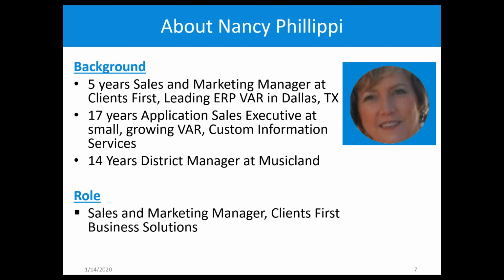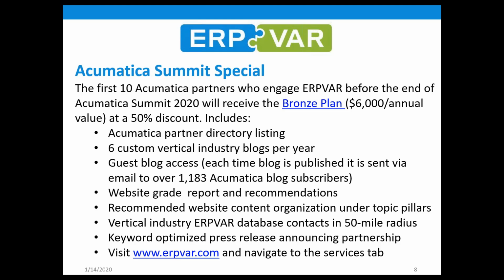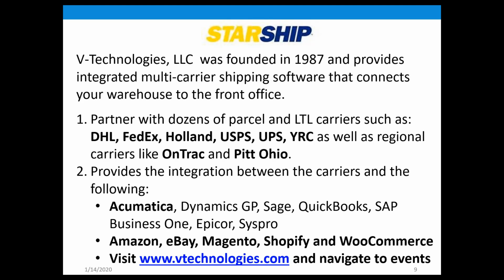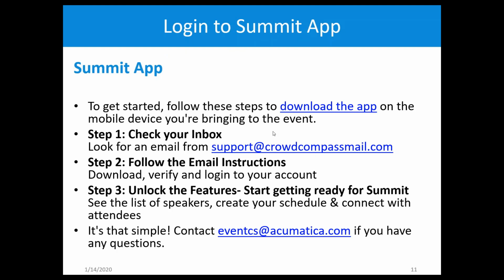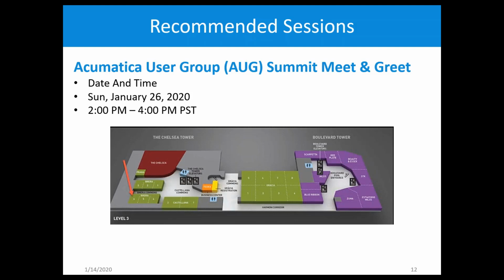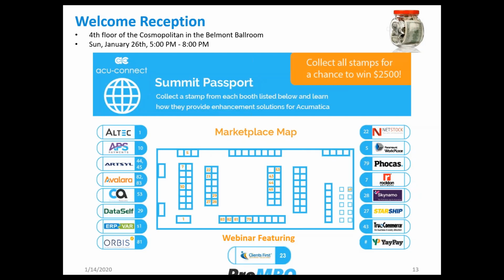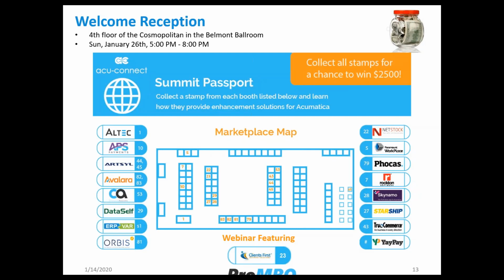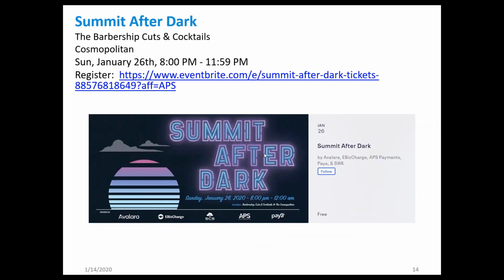Acumatica Partner Marketing: Acumatica Summit 2020 Meet and Greet to Get Ready for Summit!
Learn how to make the most of Acumatica Summit 2020!